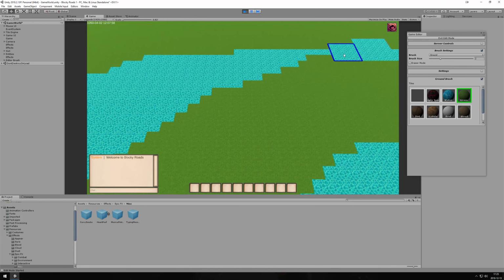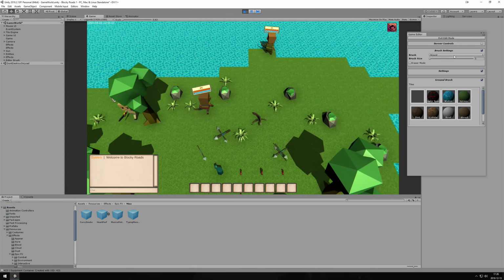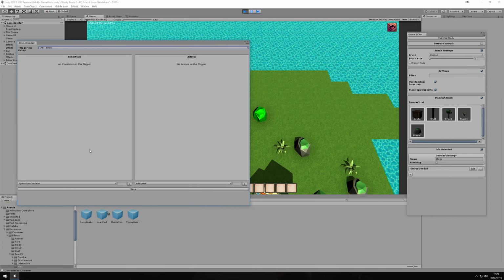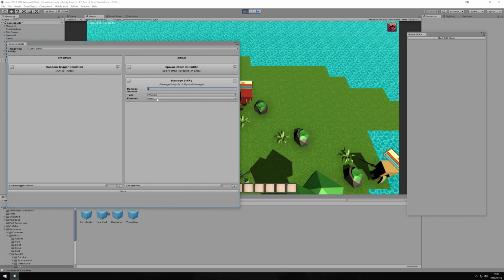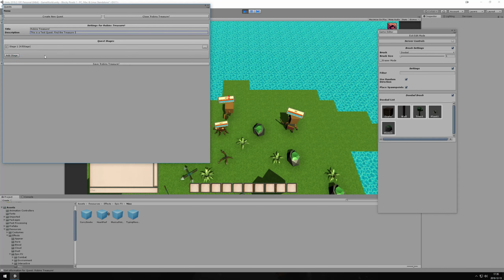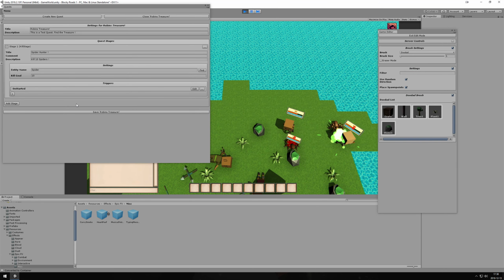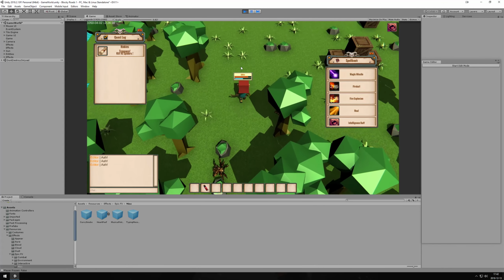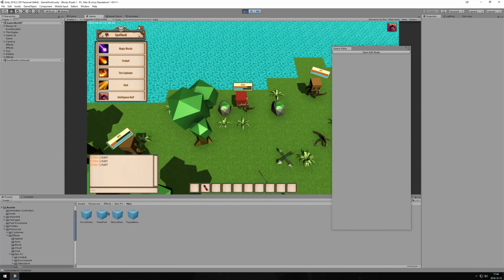Developing a 3D MMORPG | Game Editors Showcase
Here Im showing how a few of the editors work, and their purpose. Showing how they will help us creating the game world in an easy way.